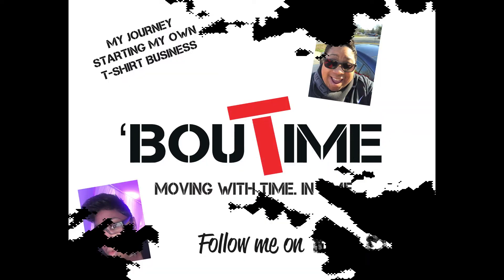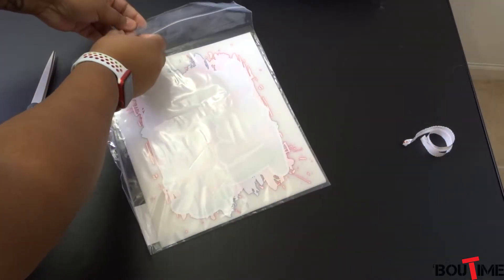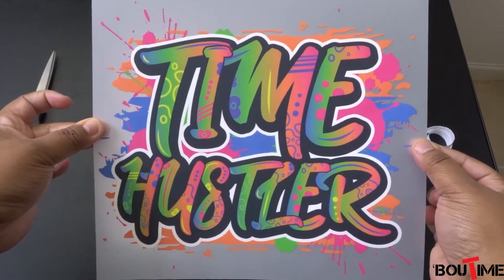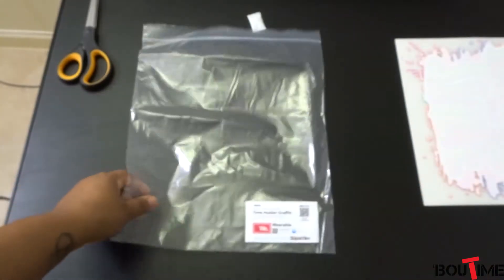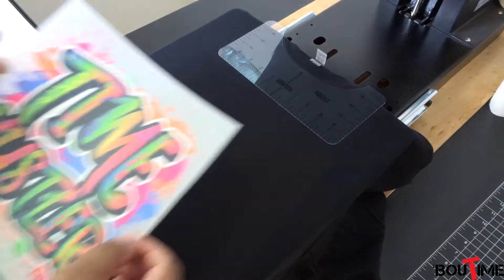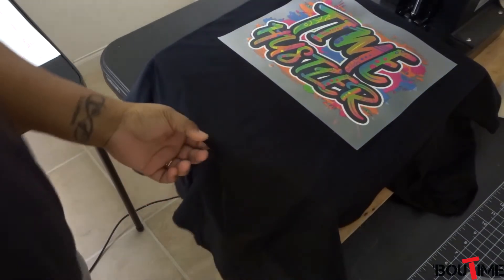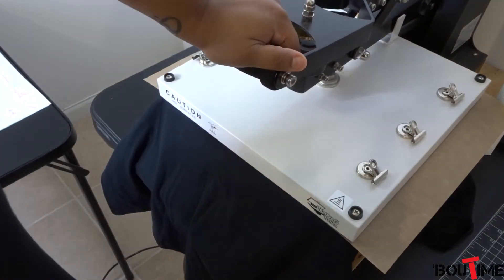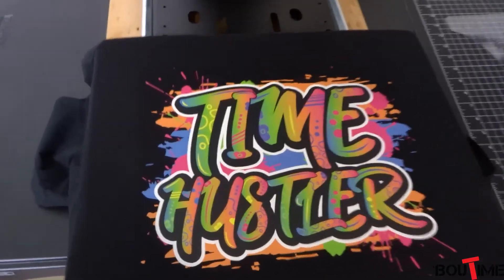1ST Supacolor Transfer Order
This video is my unpacking and pressing my very first Supacolor order!